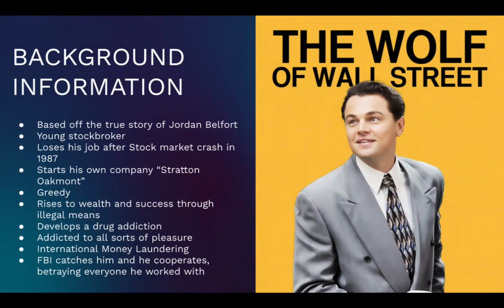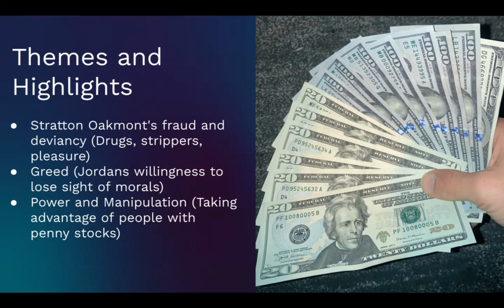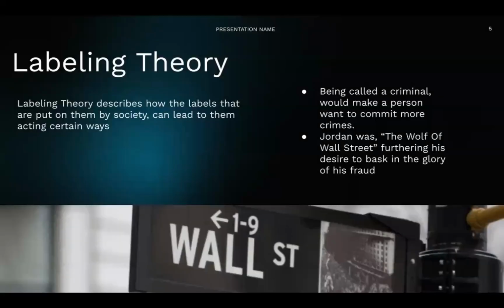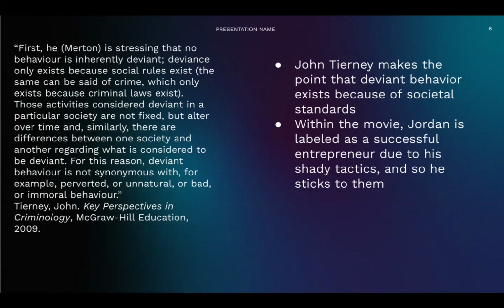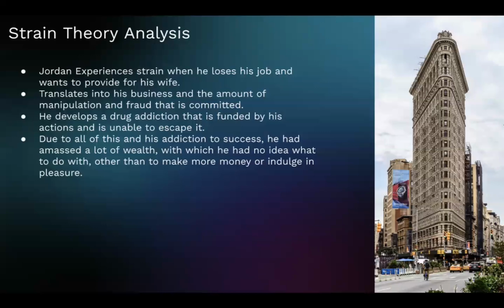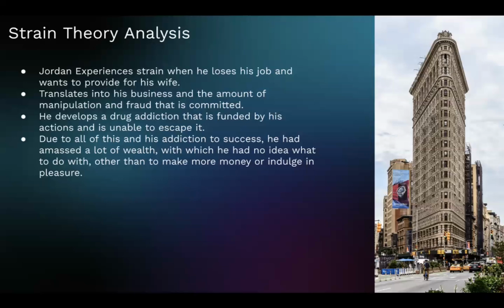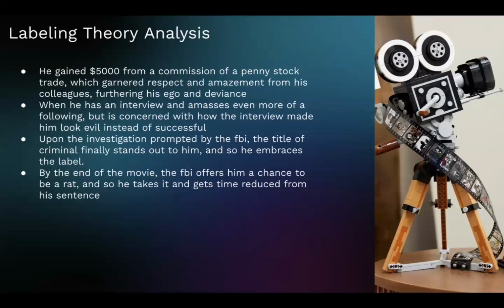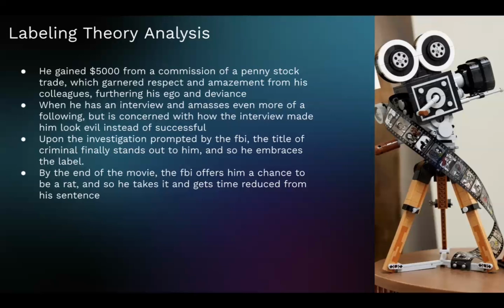CRIMINOLOGY 101 PROJECT AJHAR HUSSAIN